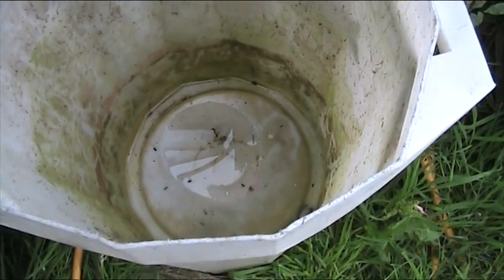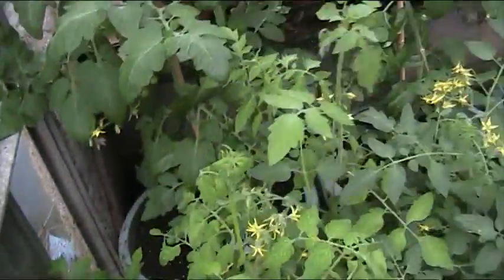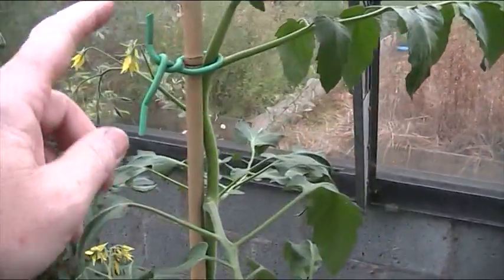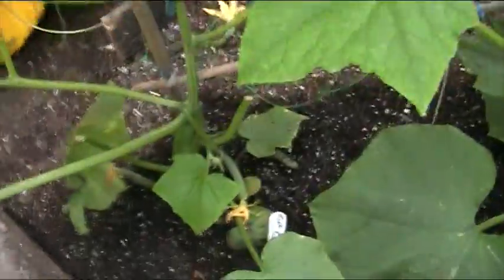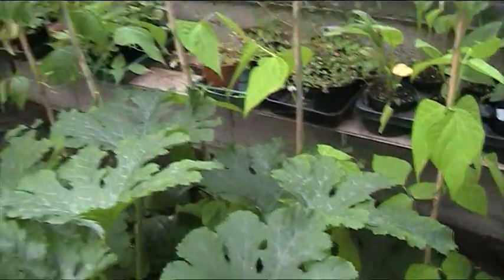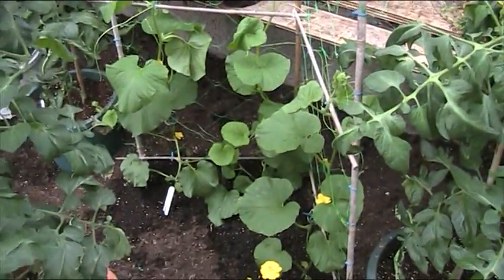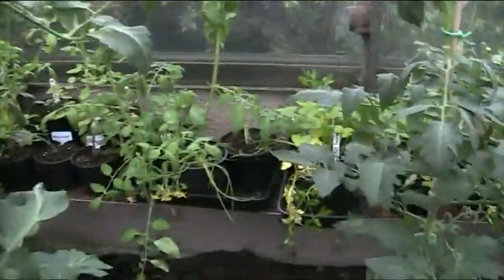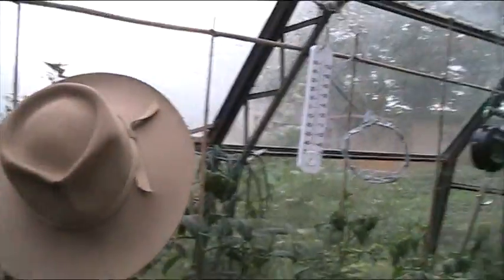Greenhouse, July 20th, 2014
A look at the greenhouse.